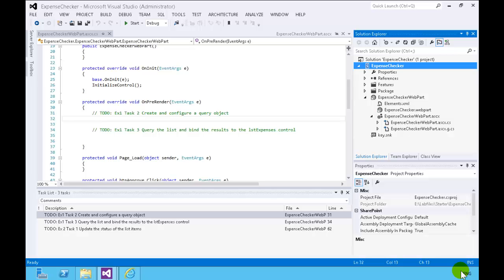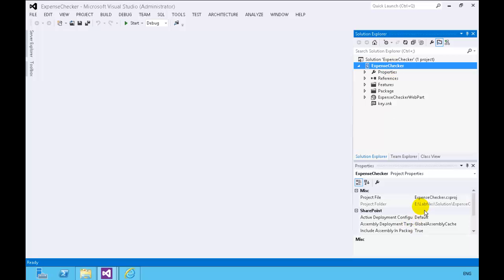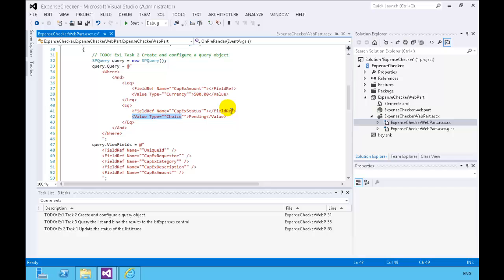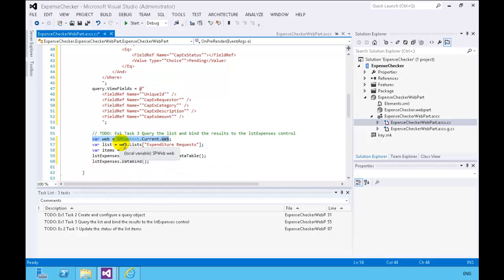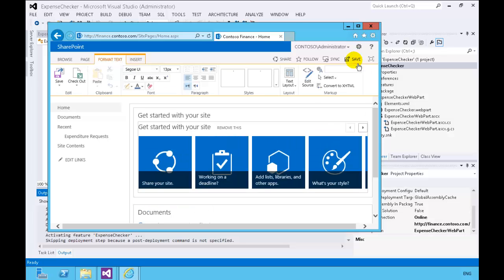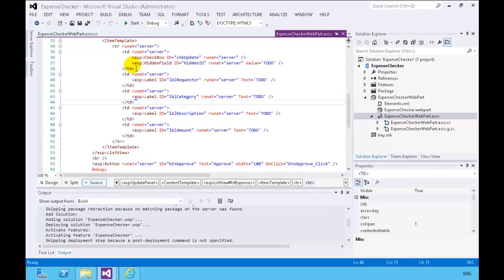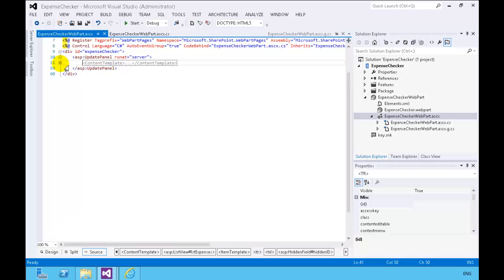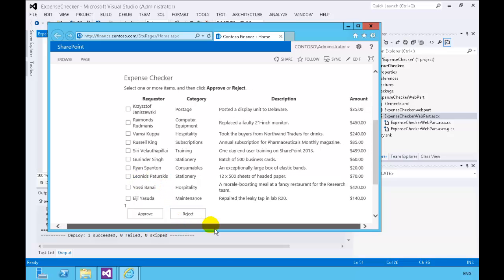20488B-Lab3A-Ex1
How to execute CAML Query against SharePoint List and databind result to ASP.NET ListItemView Server Control